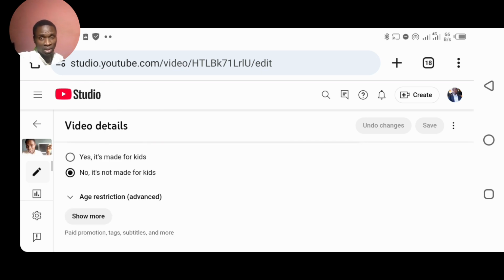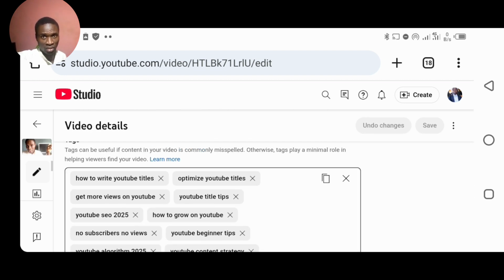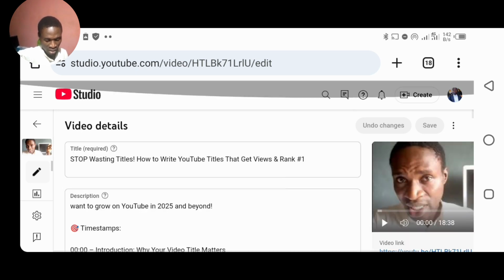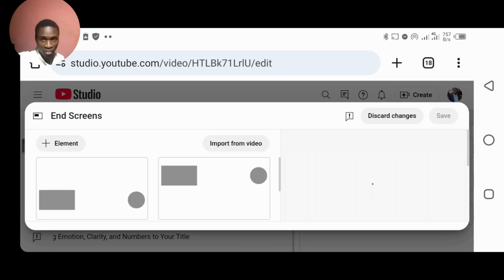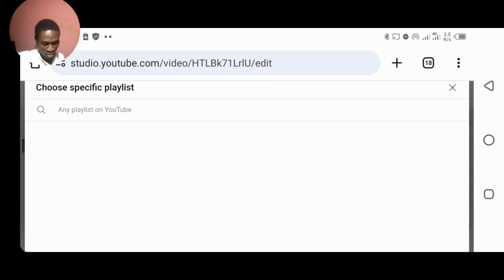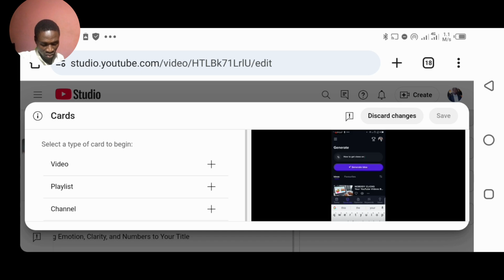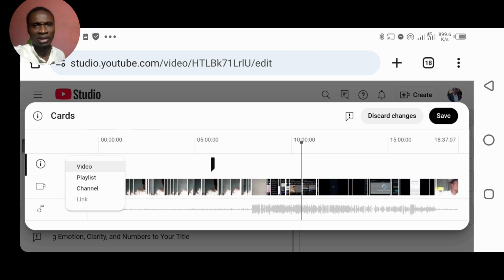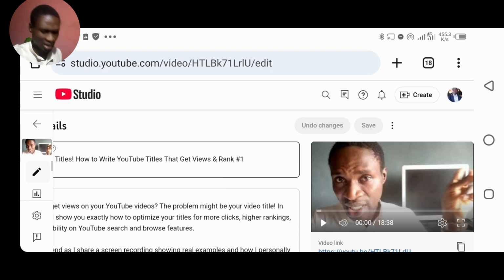BOOST Your Video's Visibility with Post Upload Secrets!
Are you uploading videos without optimizing them for search and engagement? 😬

In this video, I show you step-by-step how to fully optimize your YouTube videos after uploading—including how to add titles, tags, playlists, video location, shooting date, end screens, and more!

Learn how small changes can make a BIG difference in your video performance on YouTube.

Whether you're just starting out or already uploading content, this tutorial will help you stand out and rank higher in search.

⏱️ Chapters:

00:00 – Introduction to Post Upload Optimization
01:25 – Why Optimization Matters After Upload
02:50 – Creating an SEO-Friendly Title
04:10 – Writing a Powerful, Keyword-Rich Description
05:45 – Inserting Hashtags the Right Way
06:50 – Adding the Right Tags (Tagging Strategy)
08:20 – Adding the Video to a Playlist
09:30 – Marking the Video as Authored or Not
10:40 – Setting Video Location & Shooting Date
12:00 – Customizing the End Screen
13:20 – Using Info Cards (Optional Tip)
14:10 – Bonus Tips for Visibility
15:20 – Final Recap
16:40 – Outro / Call to Action